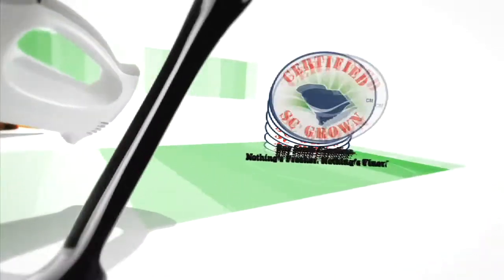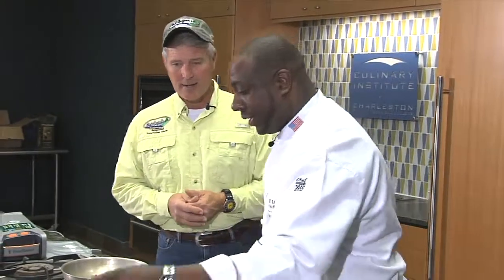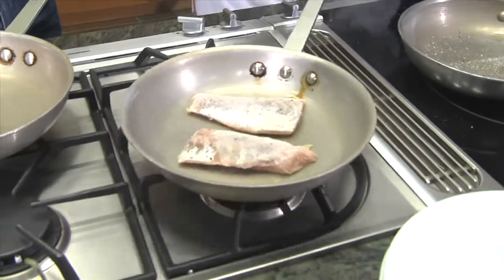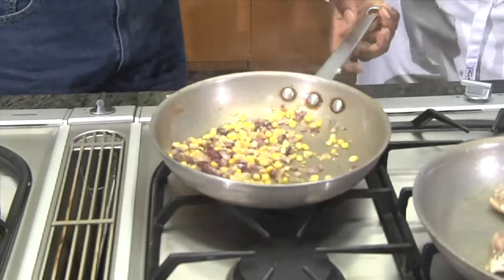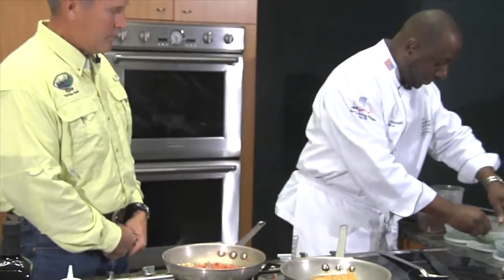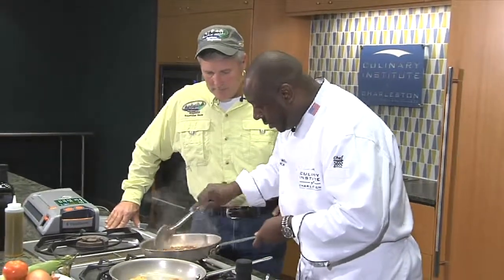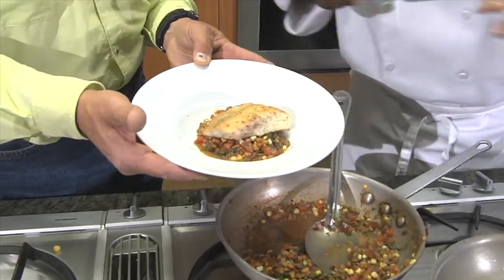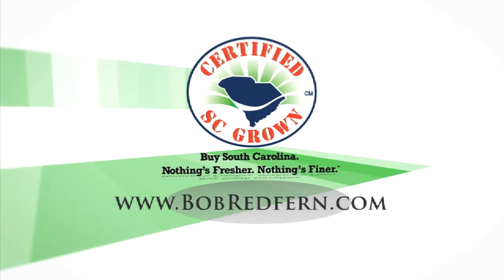SEA BASS RECIPE